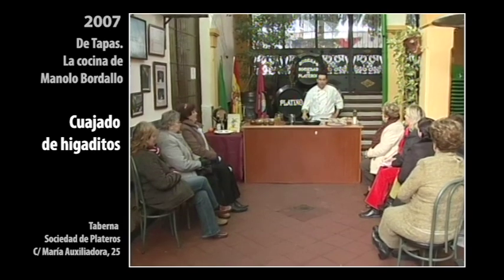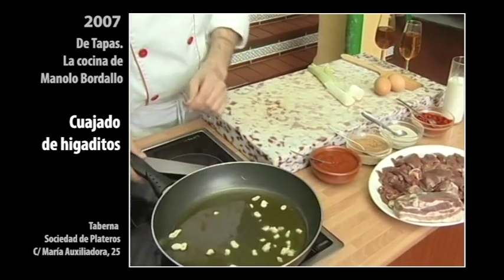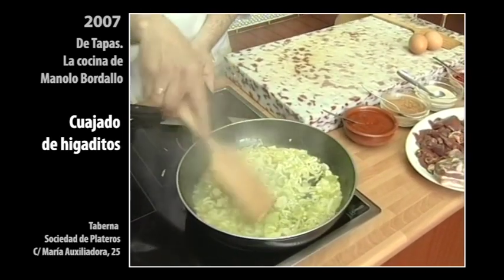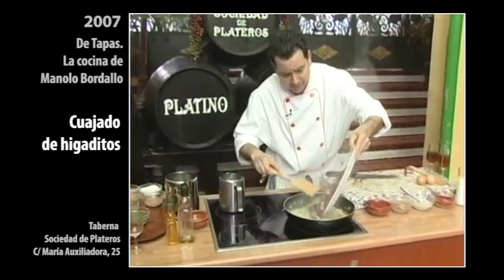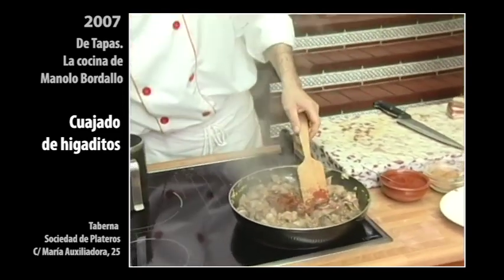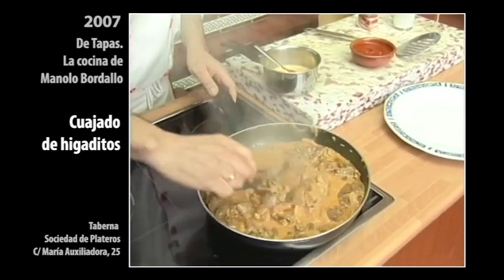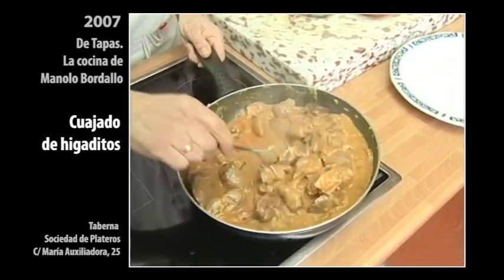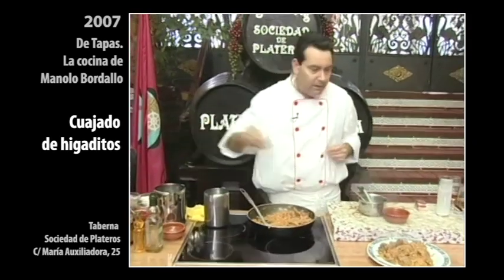Receta de Cuajado de higaditos como se hace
Receta de Cuajado de higaditos como se hace. Con Manolo Bordallo en el Restaurante de Cordoba Sociedad Plateros Maria Auxiliadora